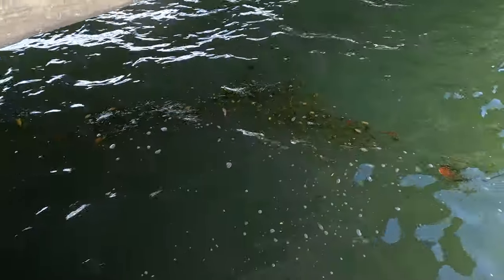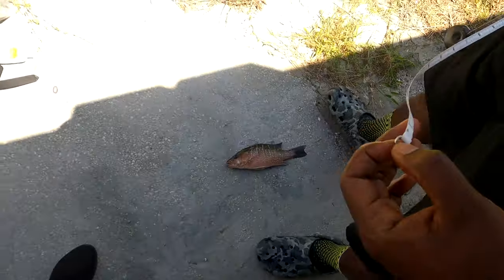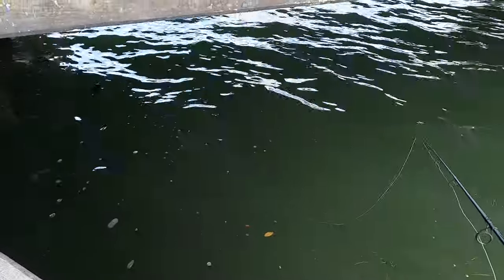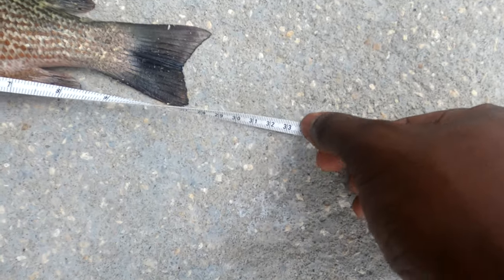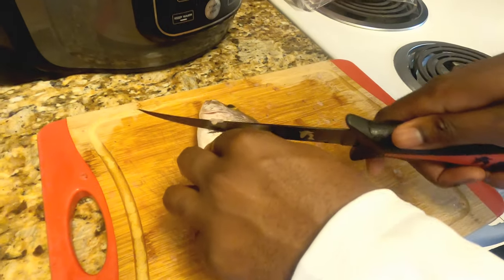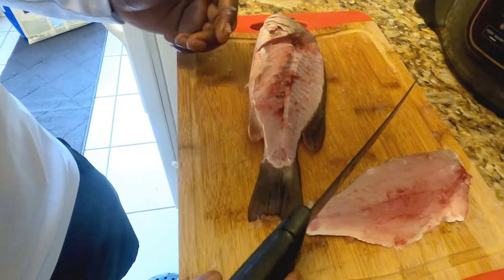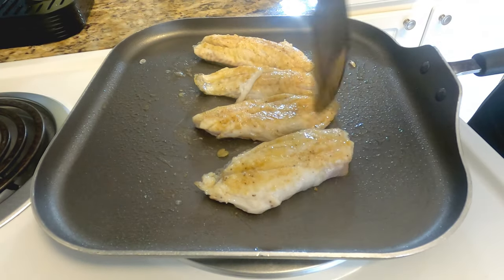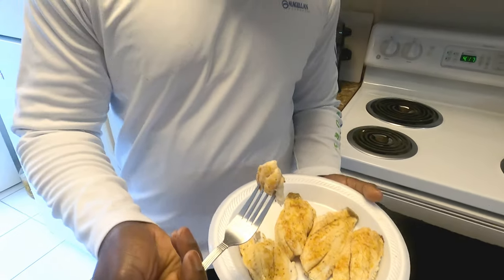MANGROVE SNAPPER Fishing Near The Skyway!! Catch Clean & Cook!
Caught some really good sized Mangrove Snapper and was able to turn it into a great snack! We were fishing near the skyway but you can catch these almost anywhere.